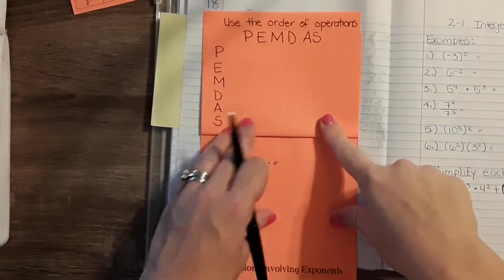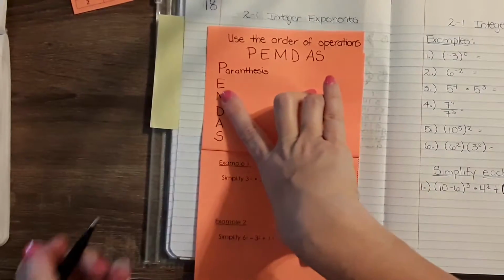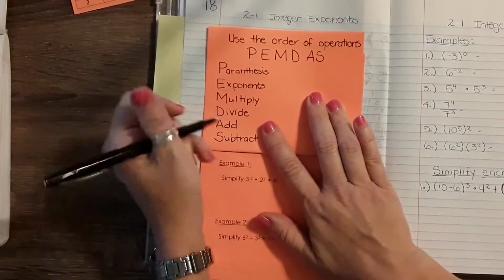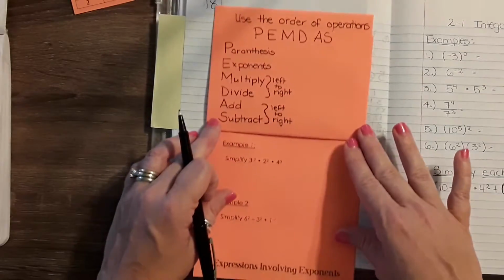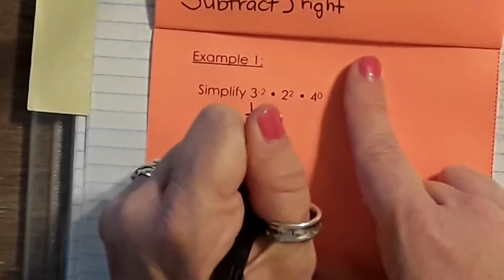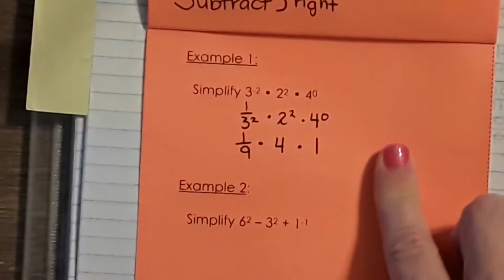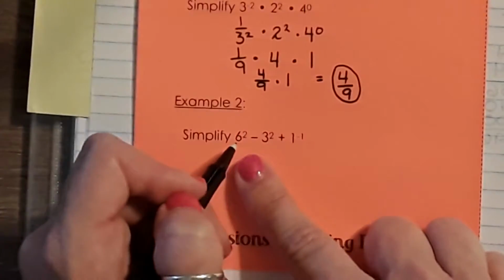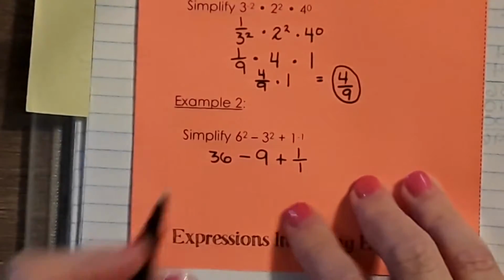Expressions Involving Exponents